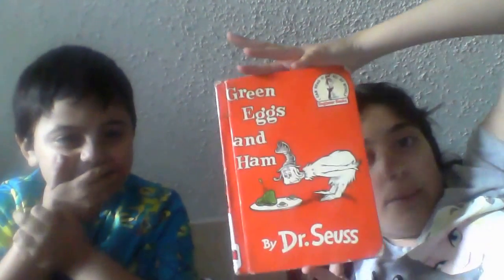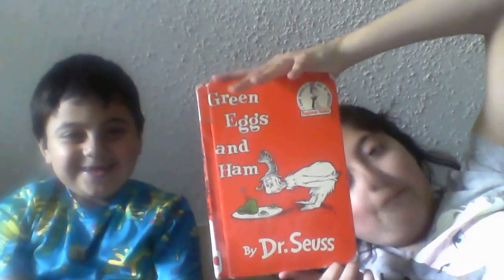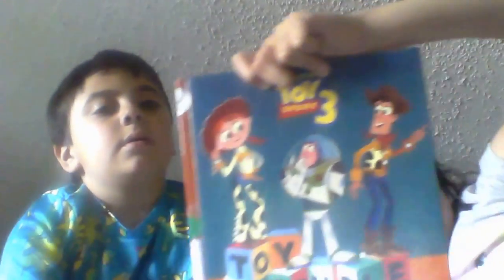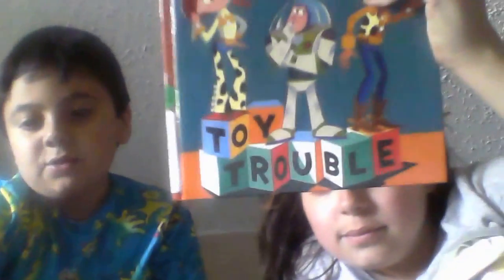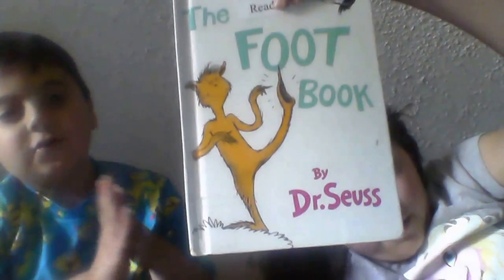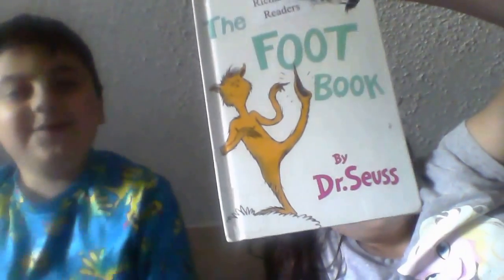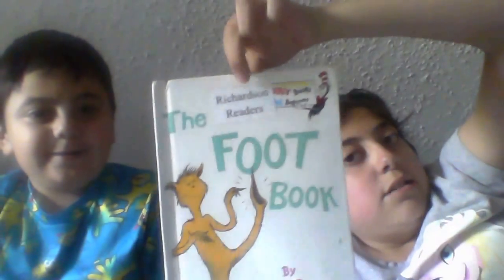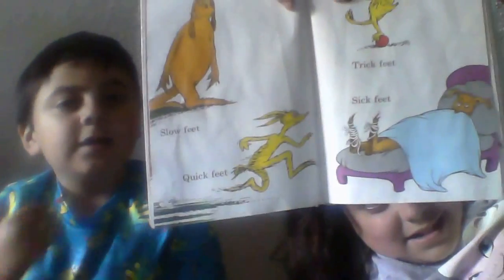Sammys library haul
-peace out baby unicorns